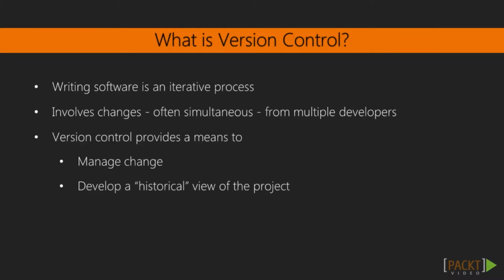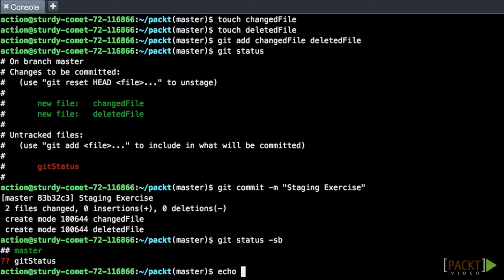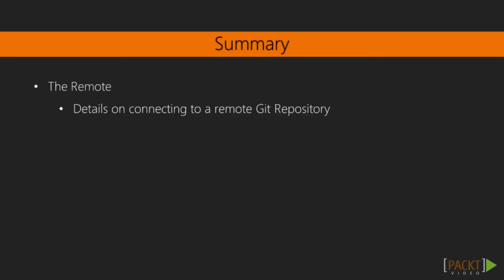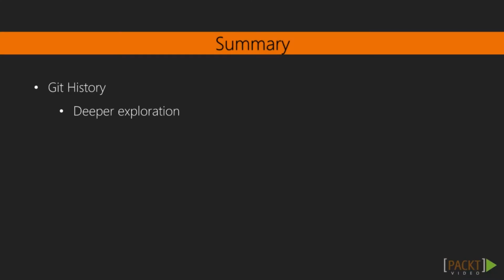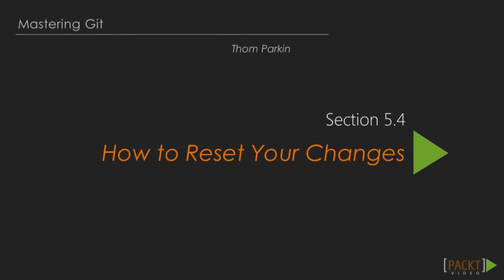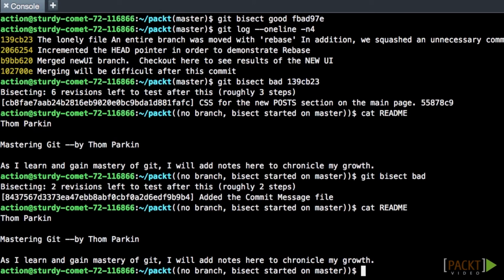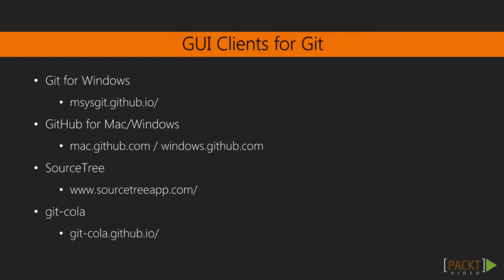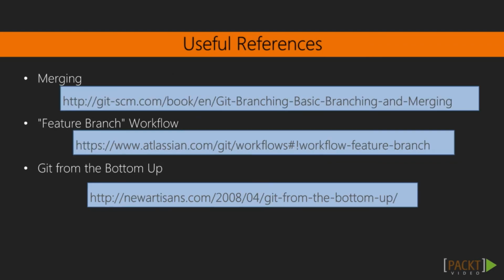Mastering Git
Expand your confidence with Git and gain a better understanding of how it works for easier Source Control Management
Have a smooth and effortless coding experience with features such as Stash, Aliases, and more
Go beyond the command line, and enjoy the benefits of GUI clients for Git

Learning
Work in parallel on different parts of your project and manage diversions with the aid of branching in Git
Manage conflicts in your Git app with the help of Merge, a developer’s “magic missile”
Eliminate errors easily with features such as Reset and Revert and develop clean code in Git
Make your code linear and get better control over it with features such as Rebase and Blame
Control your changes in code effortlessly with the help of Patches in Git
Integrate external software into your project without affecting your app, with the help of SubModules

About
Controlling your projects—small or large—is easier now, owing to the advanced functionalities that Git brings with it. It performs fast, is easy to manage, and makes Source Control Management uncomplicated and effortless for you. It will help you implement that perfect workflow you have been looking for.

This course is an exploration of solo and collaborative Source Control Management with the intention of expanding and improving your confidence and expertise with Git.

You’ll begin with a brief overview of Source Control Management before setting up and verifying your Git installation. Then, you’ll move on to a more detailed look at the Git workflow and explore variants and the not-so-rare “special situations”. With a strong understanding of the Git history and structure, you’ll learn how to use powerful tools as Branching, Merging, Reset, Revert and so on. Next, you’ll take a deep dive into more intriguing features of Git such as, Rebase, Stash, Aliases, and Patches. You will explore several examples of these commands to improve the efficiency of using Git. Finally, when you have mastered the various tools provided by Git, you’ll be provided with some suggestions that’ll help you to move forward with Git.

Once you are done with this course, perhaps you will be the one providing answers to others in trouble!

With a focus on hands-on exercises, this video course walks through numerous commands, options, and operations with Git and helps you feel more confident and comfortable with creating your own projects.

Keeping Software Under Control
Understanding Version Control
Let's Git Started
Using Git with Nitrous
Verify Your Git Installation and Version
Setting Up Globals
The Git Workflow Under a Microscope
A Typical Git Workflow
Setting the Stage
The Commit – an Intimate Look
The Git Directory
The Remote
Tracking Remotes
When Your Development Takes a Detour
Branching
Branching in Git
Communicating with Developers of the Future
History and How It'll Affect the Future
The Commit Messages
Merging in Git
How to Reset Your Changes
Changing the Way to Manage History
Altering History
Applying Rebase in Git
Using Blame
Using Diff
Bisecting in Git
Patching Up Git
Git SubModules
Git-ting More Efficient
Stash
Aliases
GUI Clients for Git
Leaving the Nest
When Troubles Arise
The Ultimate Reference: A Git repository
Final Thoughts
Final Thoughts